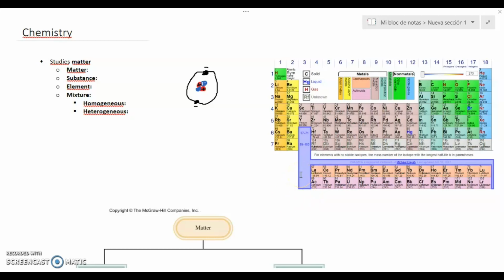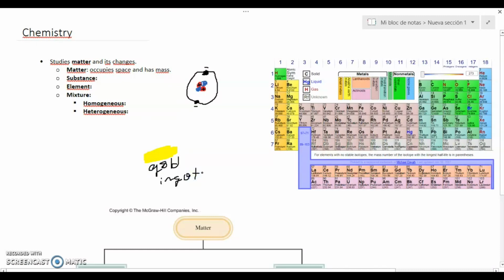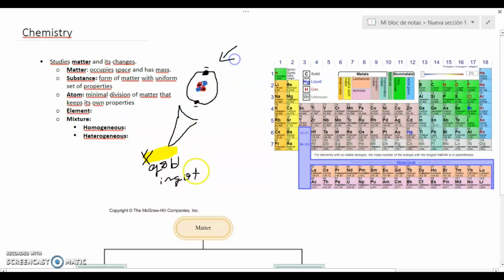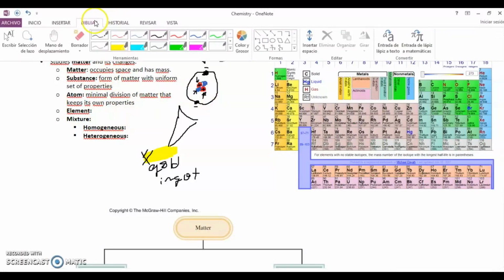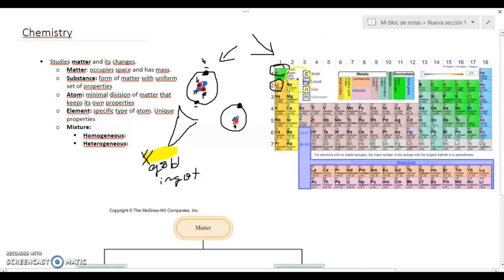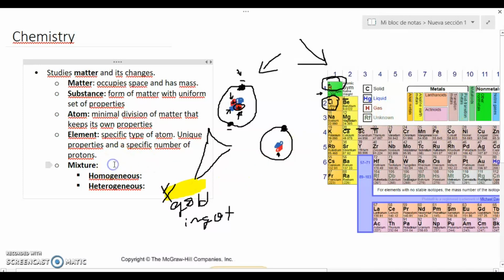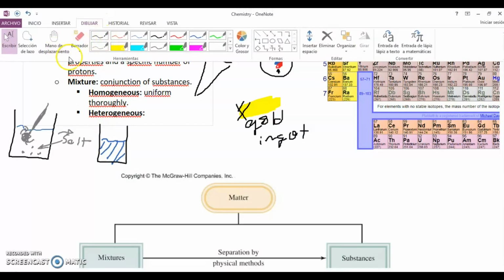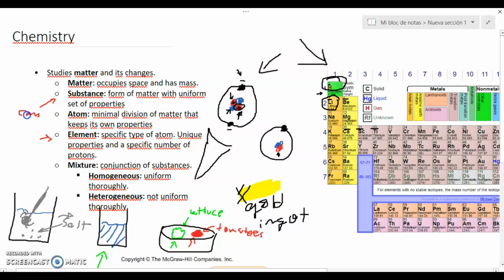Basics of Chemistry - Intro to Chemistry (part 1/2)